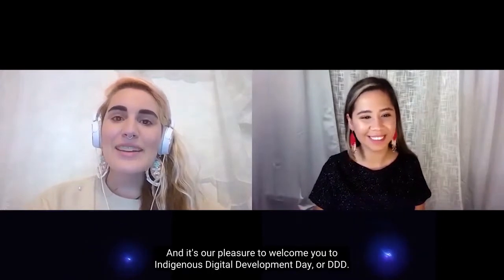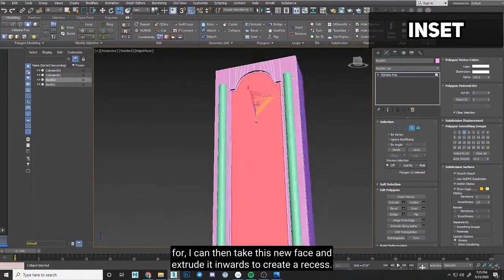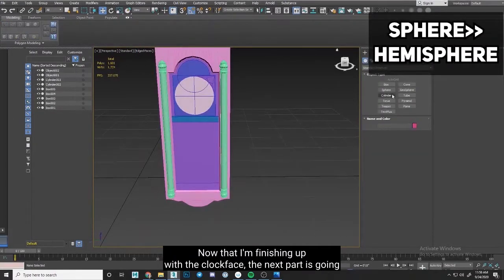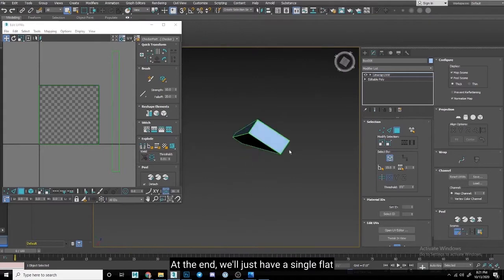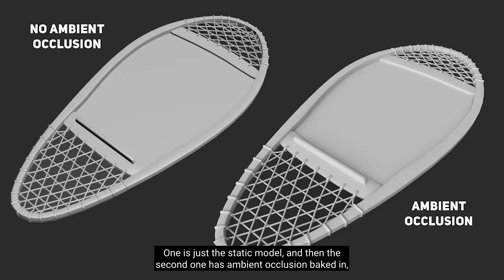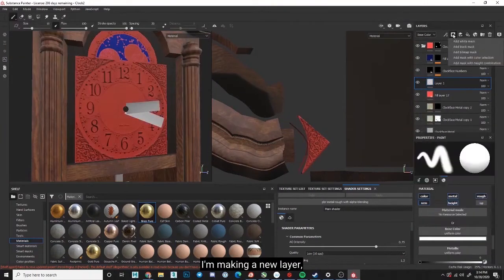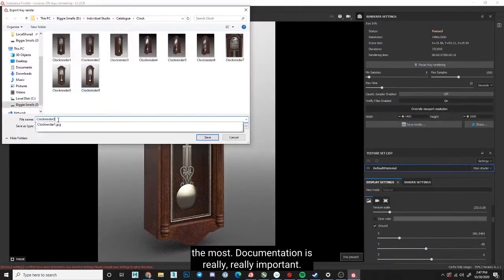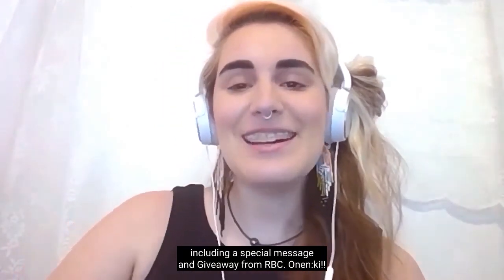Indigenous Digital Development Day: Workshop - 3D Asset Crash Course | 2020 Festival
Join interdisciplinary artist Melissa Johns as she teaches you workflows to create 3D assets from scratch: modelling, texturing, lighting, and rendering in-game. This workshop is ideal for both new and experienced designers: whether you would like to learn more about 3D art in general, or are looking for advanced tips and tricks.

This event is supported by RBC and East Side Games.

imagineNATIVE presents the world’s largest Indigenous film festival. The Festival was founded to support the diverse, contemporary work of Indigenous directors, producers and screenwriters working in film, video, audio and digital media.